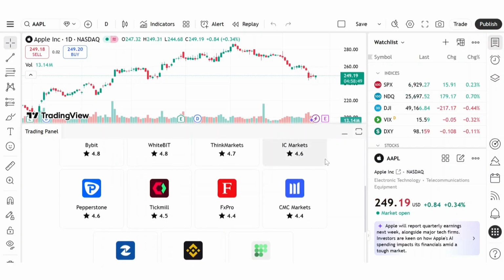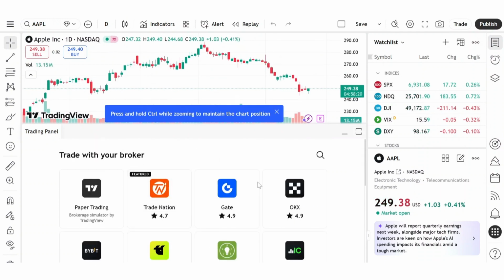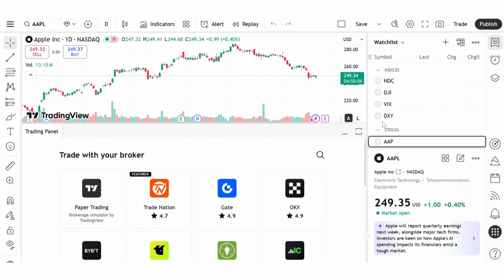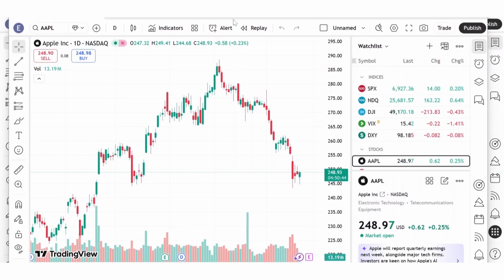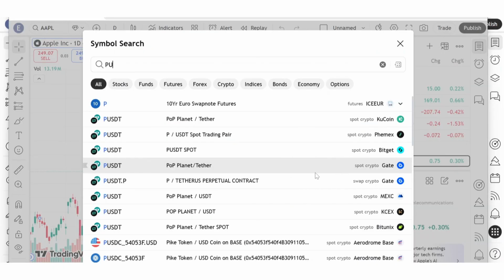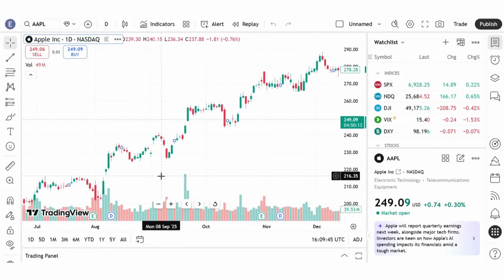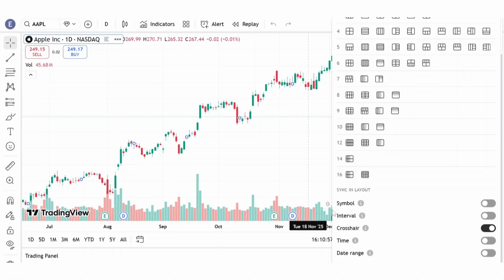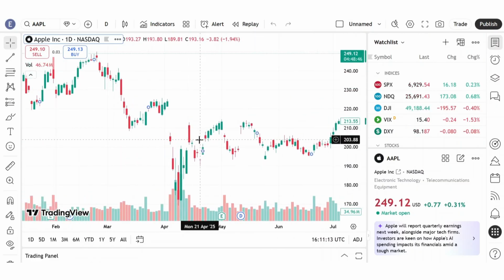How to Use Multiple Monitors and Link Charts in TradingView in 2026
How to Use Multiple Screens in TradingView and Link Charts

In this step-by-step trading guide, you’ll learn how to use multiple monitors and link charts in TradingView to create a powerful, professional trading workspace. Using multiple screens allows you to track different markets, timeframes, and indicators at the same time, while linked charts help you synchronize symbols, intervals, and drawings instantly. This tutorial explains how to open and arrange charts across multiple monitors, link charts correctly, and optimize your layout for faster analysis and smarter trading decisions. Perfect for beginners, active traders, and professionals who want a more efficient TradingView setup.